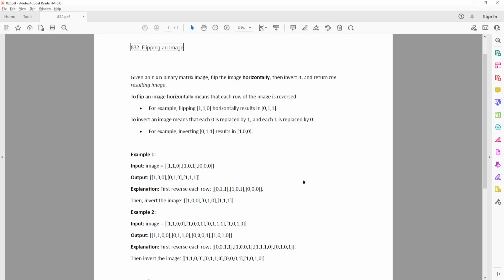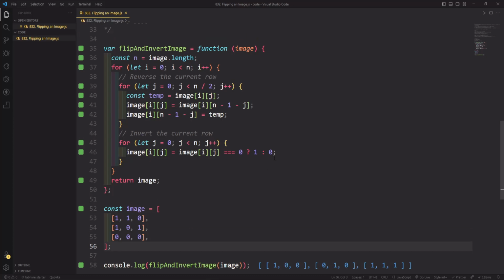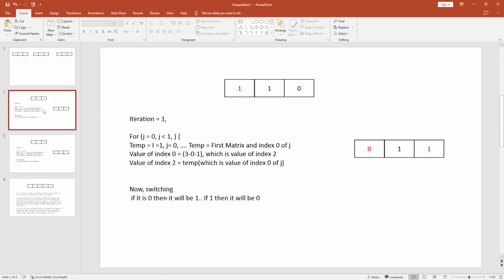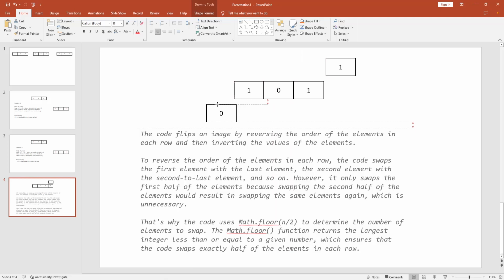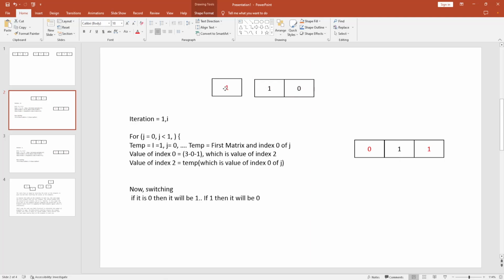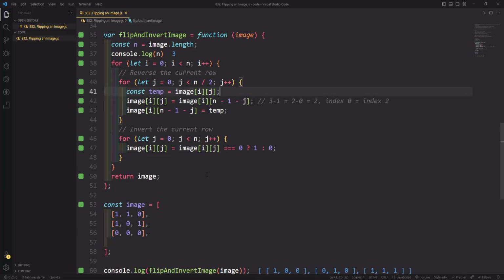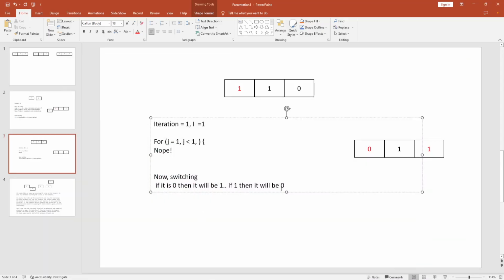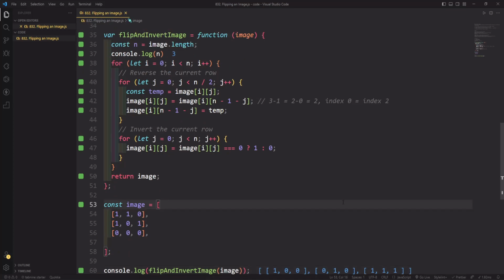Daily JavaScript Problem Solving - Day 15 || Flipping an Image || Leetcode 832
Given an n x n binary matrix image, flip the image horizontally, then invert it, and return the resulting image.
To flip an image horizontally means that each row of the image is reversed.
For example, flipping [1,1,0] horizontally results in [0,1,1].
To invert an image means that each 0 is replaced by 1, and each 1 is replaced by 0.
For example, inverting [0,1,1] results in [1,0,0].
Example 1:
Input: image = [[1,1,0],[1,0,1],[0,0,0]]
Output: [[1,0,0],[0,1,0],[1,1,1]]
Explanation: First reverse each row: [[0,1,1],[1,0,1],[0,0,0]].
Then, invert the image: [[1,0,0],[0,1,0],[1,1,1]]
Example 2:
Input: image = [[1,1,0,0],[1,0,0,1],[0,1,1,1],[1,0,1,0]]
Output: [[1,1,0,0],[0,1,1,0],[0,0,0,1],[1,0,1,0]]
Explanation: First reverse each row: [[0,0,1,1],[1,0,0,1],[1,1,1,0],[0,1,0,1]].
Then invert the image: [[1,1,0,0],[0,1,1,0],[0,0,0,1],[1,0,1,0]]